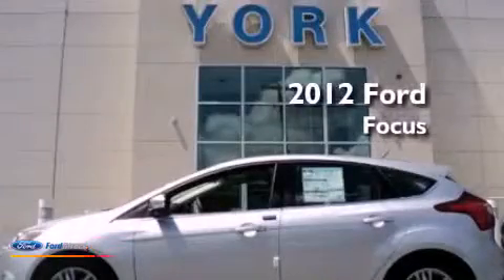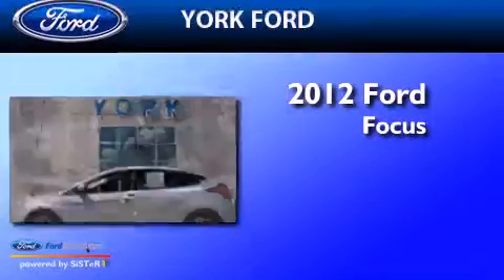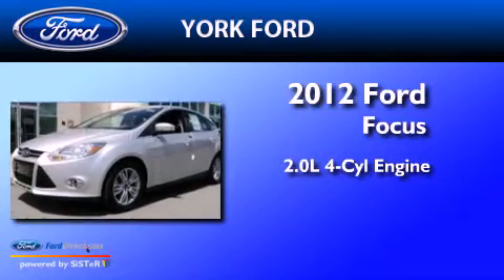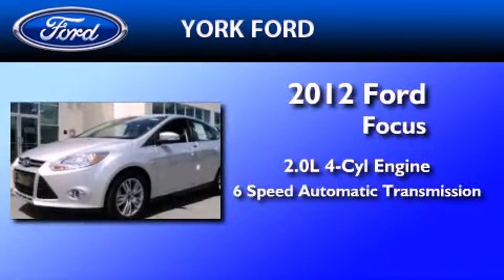2012 FORD FOCUS MA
Year : 2012

 Make : FORD

 Model : FOCUS

 Engine : 2.0L I4

 Trans . : AUTO 6SPD

 Exterior : INGOT SILVER

 Miles : 150

 York Ford

 1481 Broadway

  , MA 01906

 2012 FORD FOCUS  MA